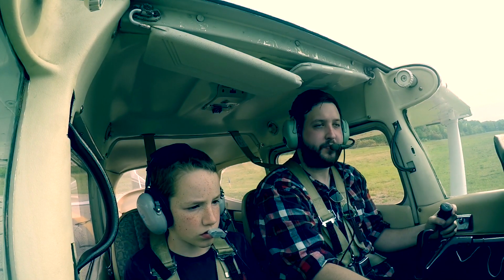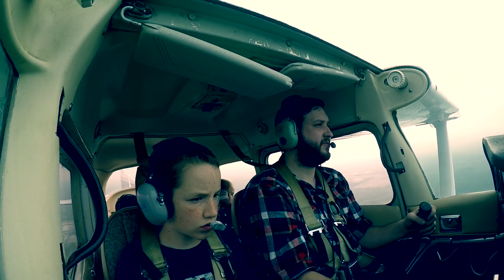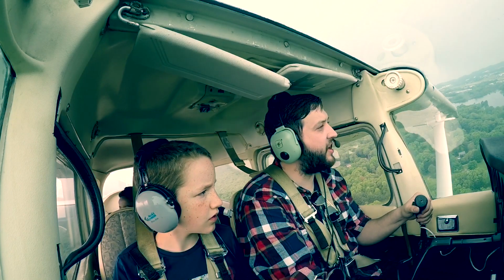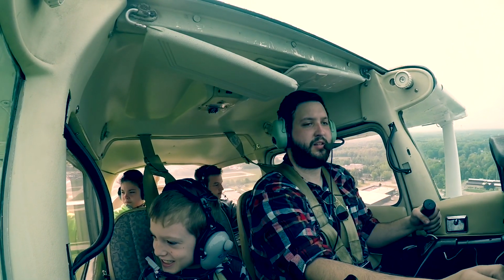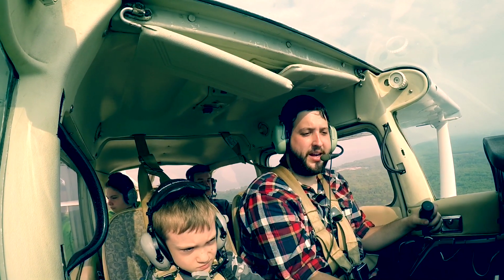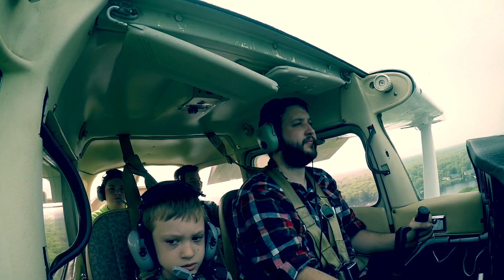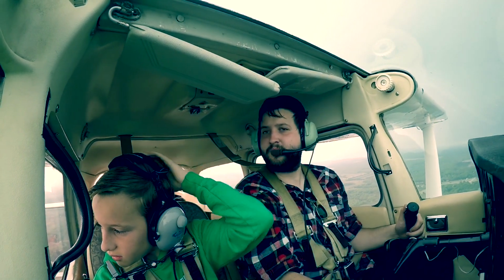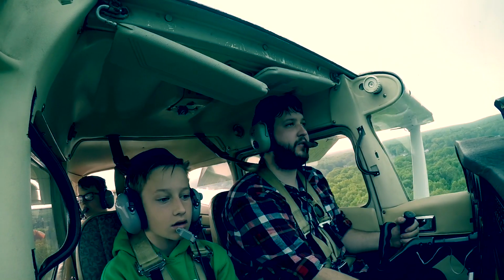EAA Young Eagle Flights in a Cessna Skyhawk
This was a EAA Young Eagles rally at Grand Haven Memorial Airport in Grand Haven, Michigan. Had to end it early because of thunderstorms. I had an awesome time flying these kids. Very windy on the last flight and a talkative group as I’m looking out for traffic.